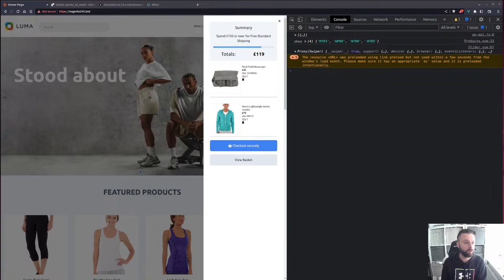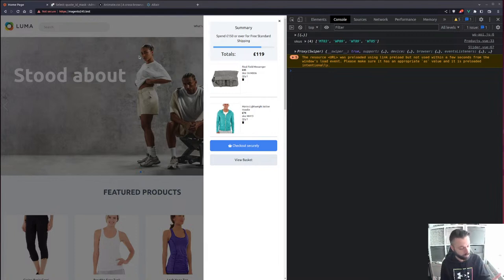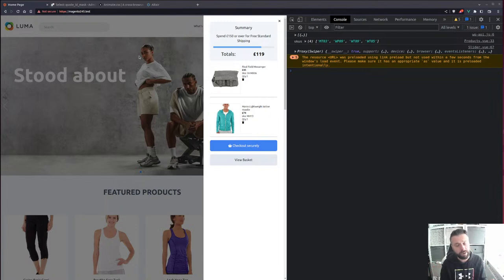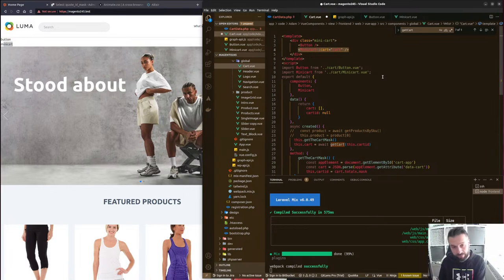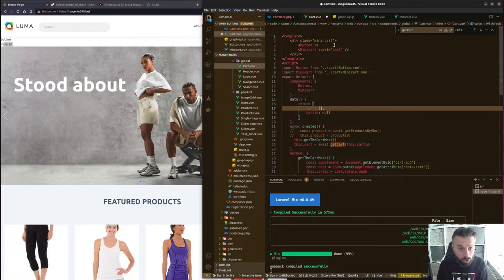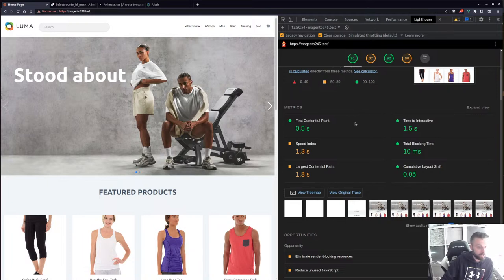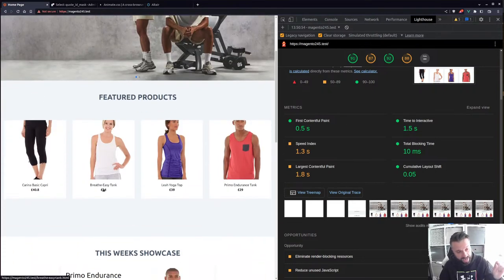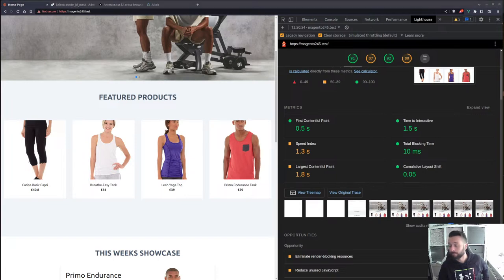JavaScript shopping cart with VueJS, TailwindCSS and AnimateCSS in Magento | The Debug #16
In this tutorial, we'll create a shopping cart using JavaScript and VueJS, with beautiful animations using TailwindCSS and AnimateCSS. We'll be implementing this cart in Magento, a popular e-commerce platform used by many online stores. By the end of this video, you'll have a solid understanding of how to create a functional and visually appealing shopping cart that can be integrated into your own Magento site. Whether you're a beginner or an experienced developer, you'll learn useful techniques and best practices for working with these technologies. So, grab your code editor and let's get started!